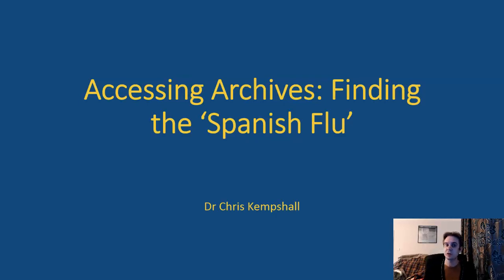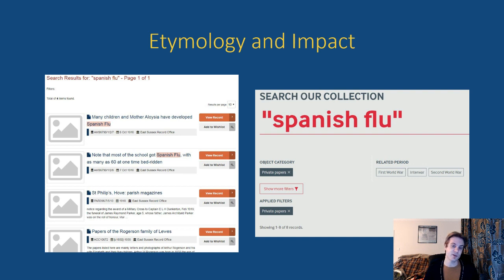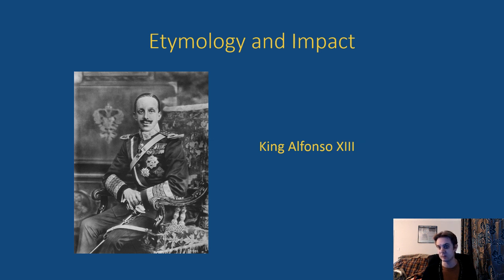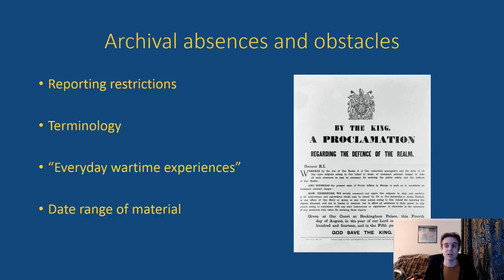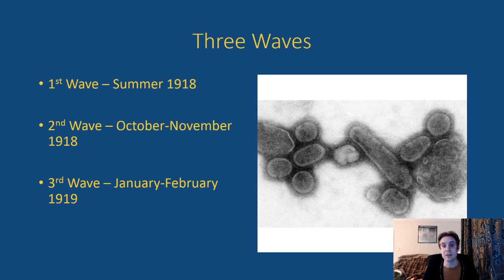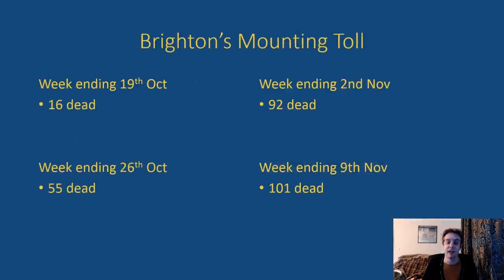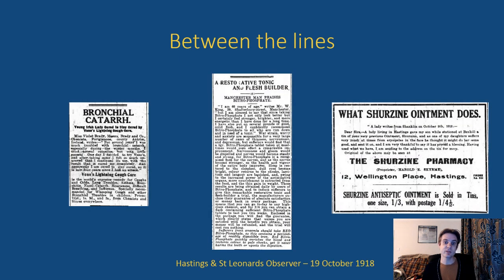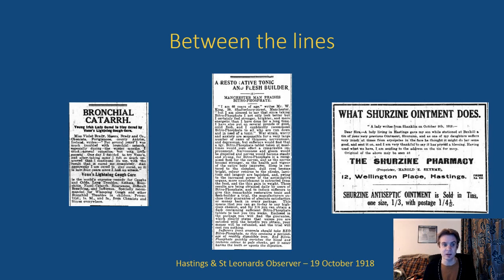Chris Kempshall Spanish Flu Archives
Historian Chris Kempshall talks about the Spanish Flu Archives